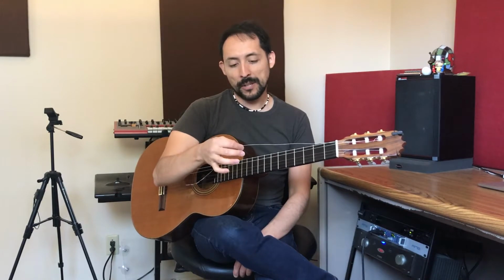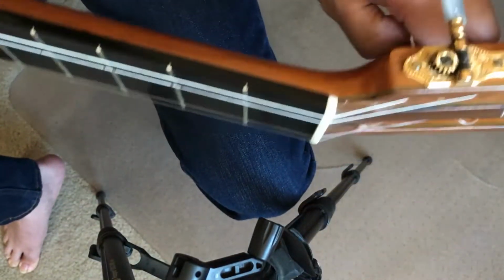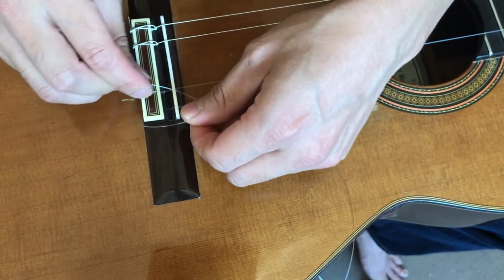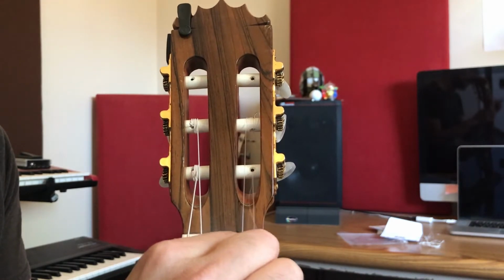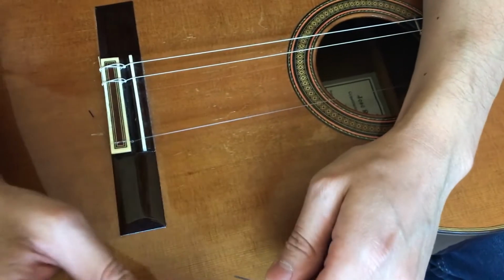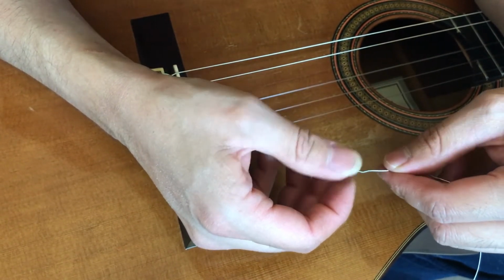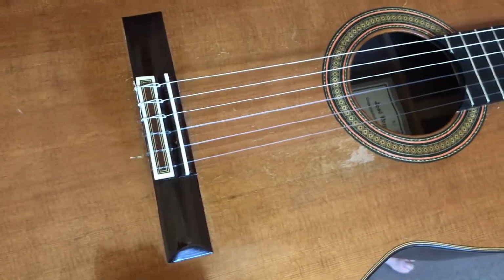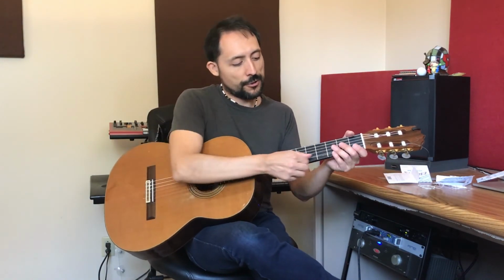Changing Strings on a Classical Guitar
A quick tutorial on how to change strings on a classical guitar.